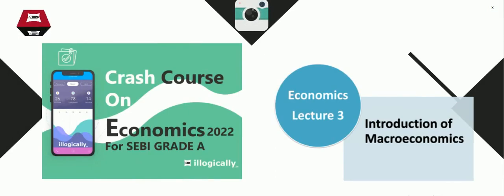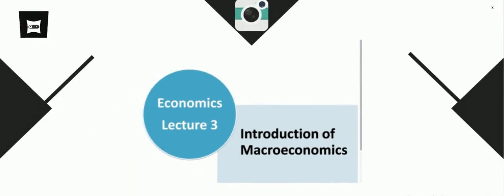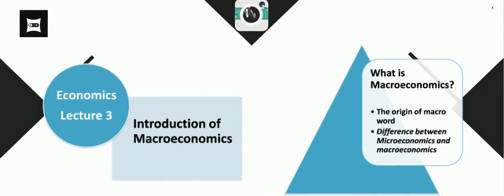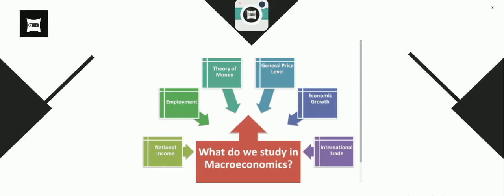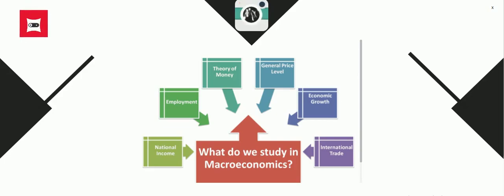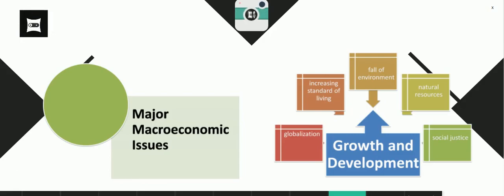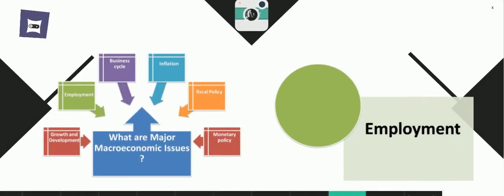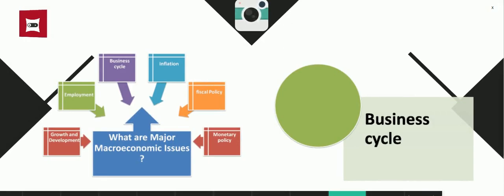Crash Course On Economics For SEBI Grade A | Lecture 3 : Introduction To Macro Economics.